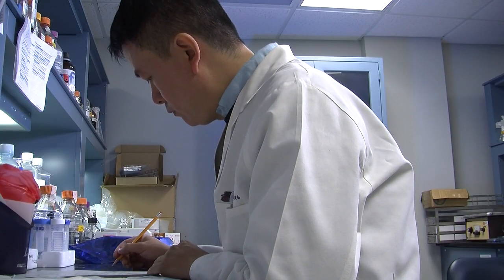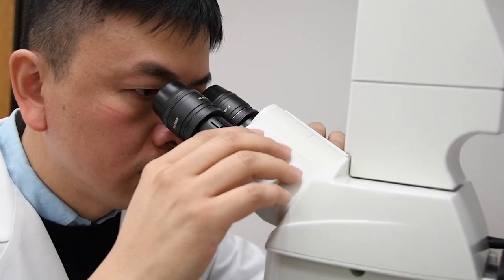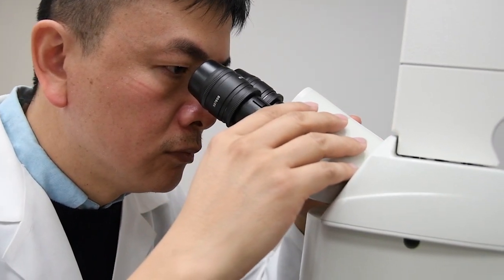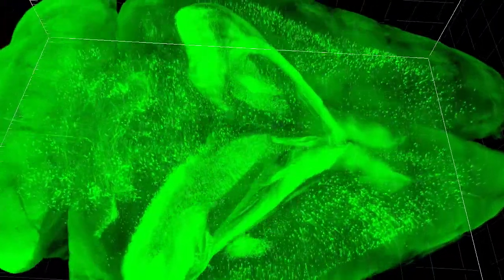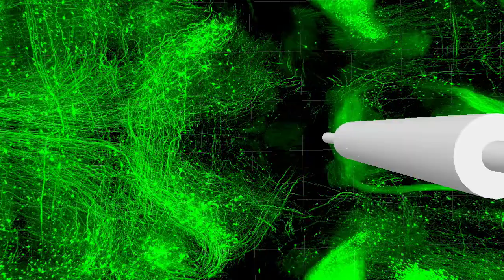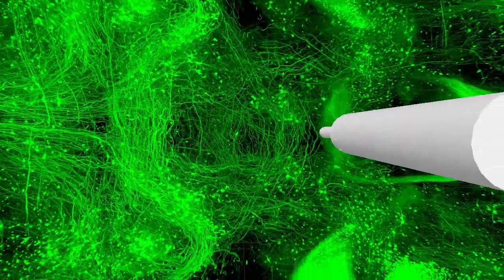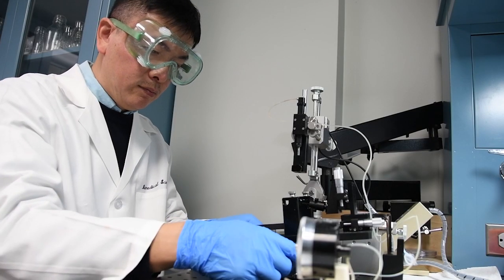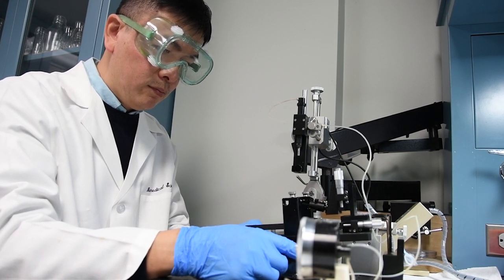Making Teeth Transparent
Dr. Hu Zhao of Texas A&M College of Dentistry discusses the exciting Pegasos method for the 3D microscopic analysis of dental tissue.